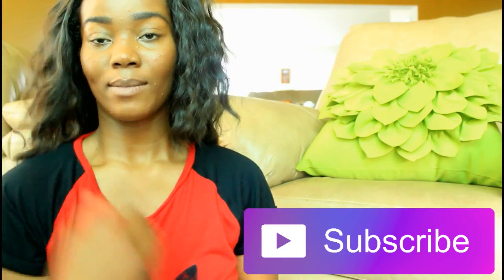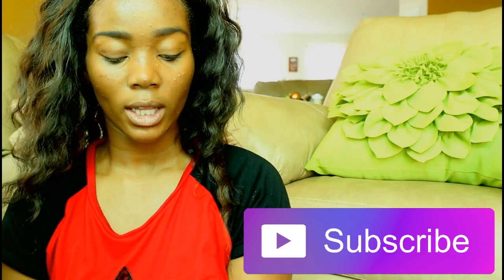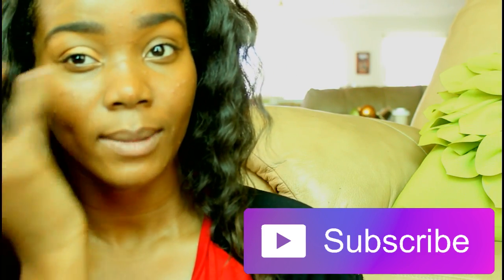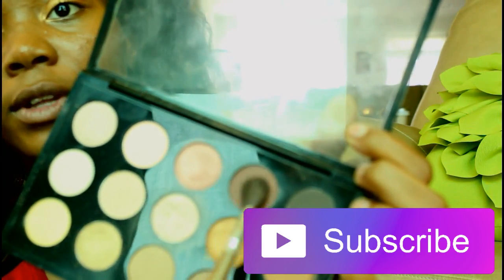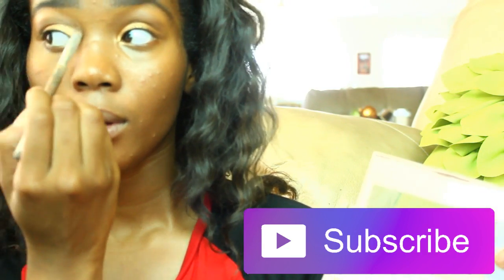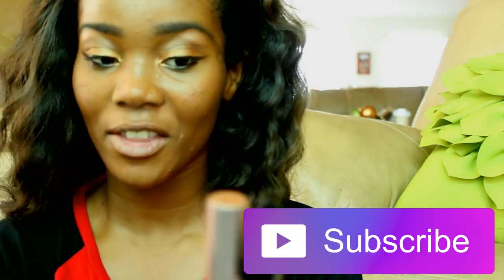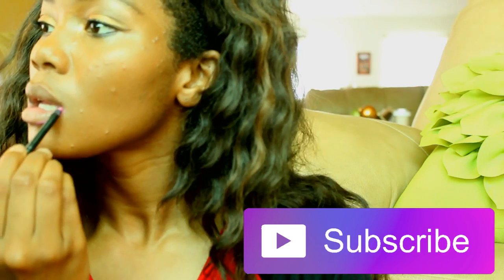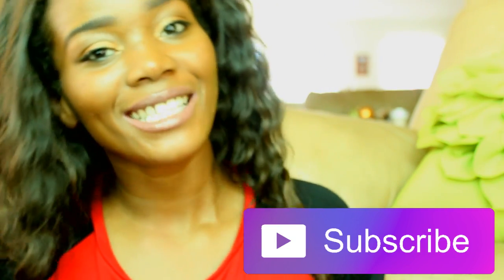Kim Kardashian Etsy Awards Makeup Tutorial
HEY!

MONIEELUHVV

OFFICIALMONIELOVE